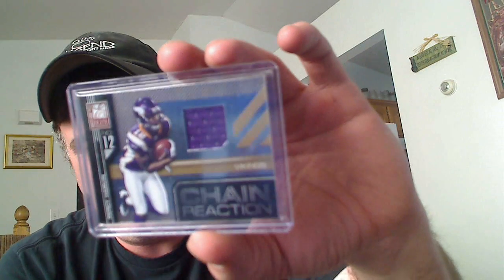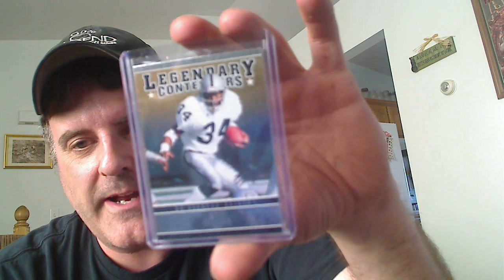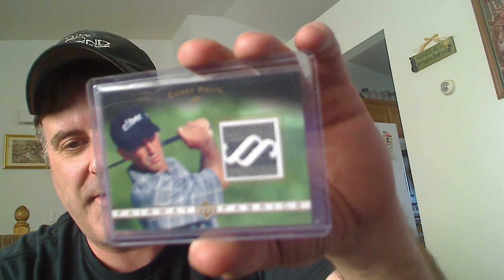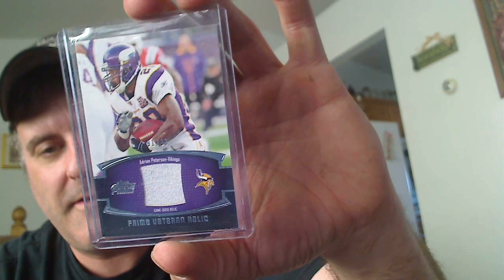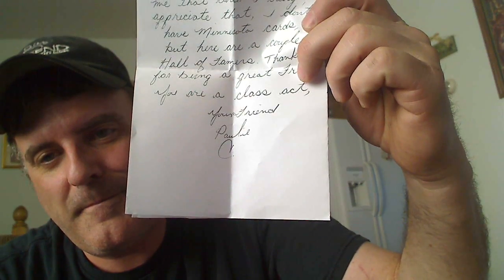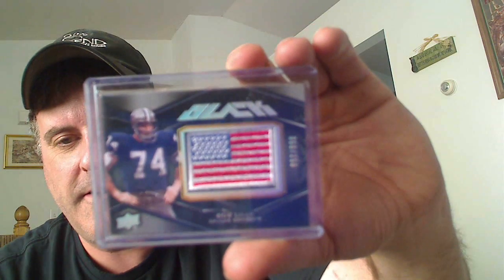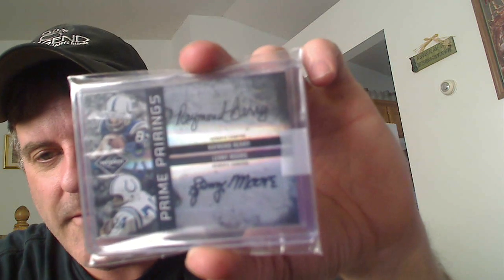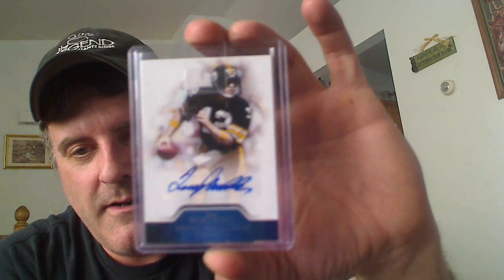Mail from some GREAT tubers...Julians PCFTW, BigPhish7499, TheCovellicardsrus, & Ebay..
Got some mail from Youtube Greats!!  Sub to these Great people!!! HAPPY EASTER EVERYBODY!!